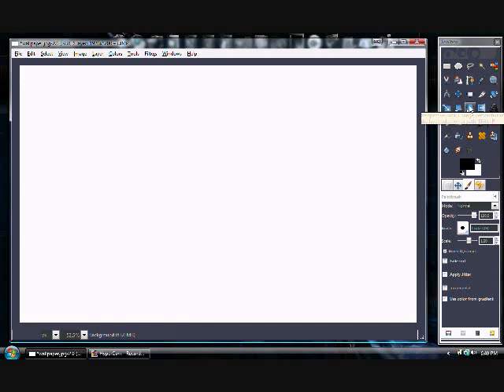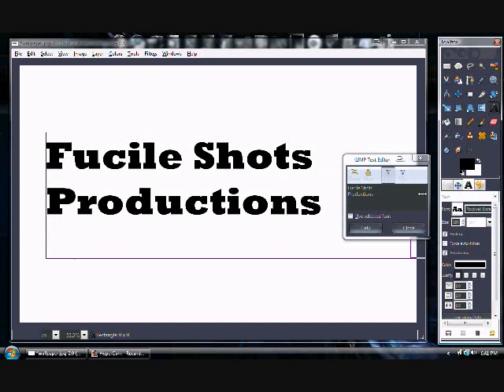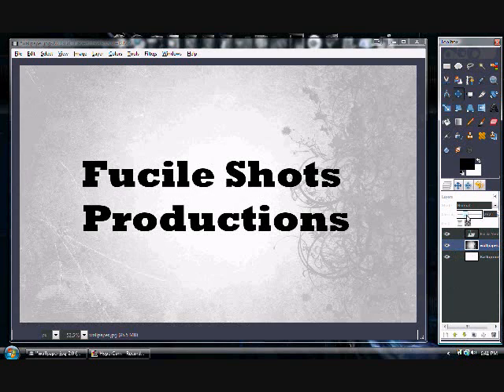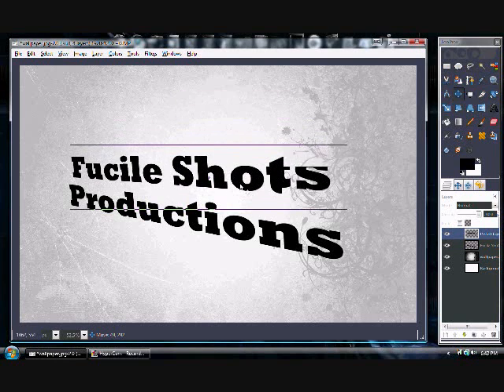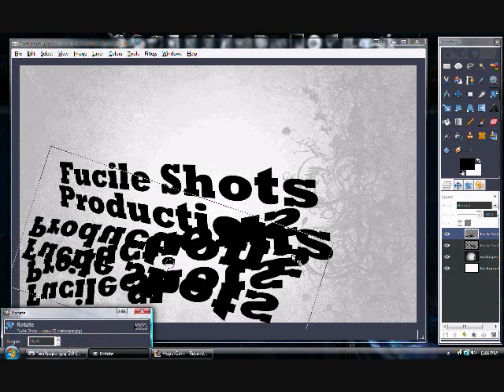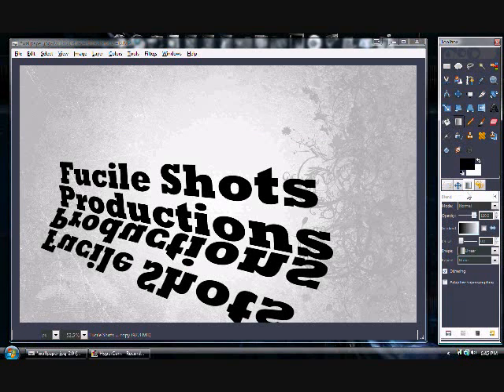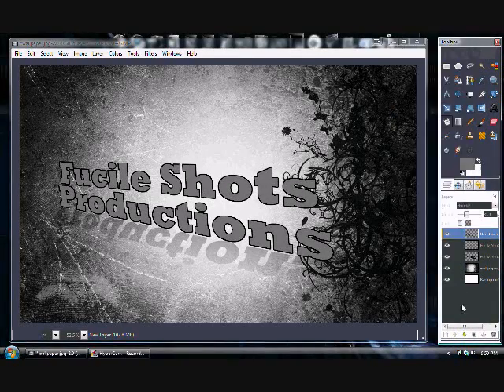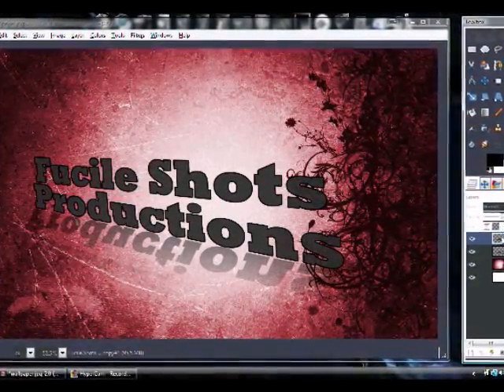Cool 3D Effect on Gimp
This video will show you how to make a cool title effect using the program Gimp.
This video teaches shows how to use the "perspective" tool to stretch an image to make it look 3D or give it more of a professional type of look, instead of just having a flat picture. In this case we will be editing a text.